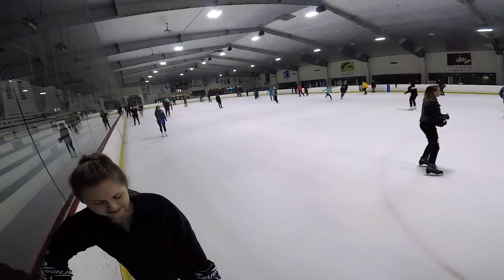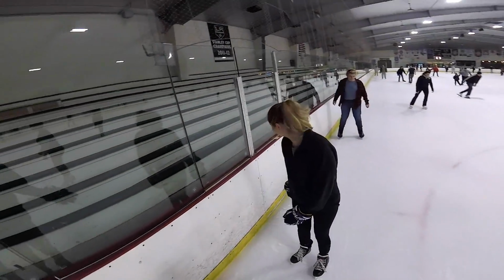Ms. Bender 3 - The Kuznetsov Bird Celly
Ms. Bender is back on the ice for Episode 3! We work on the inside edge, the hockey stop and even the Evgeny Kuznetsov bird celly! 🏒🥅🦅⏱🎥

Don’t leave those dusters outta the loop too long, tell a friend!

I have the permission to use this Track